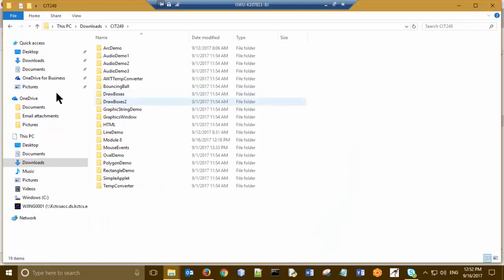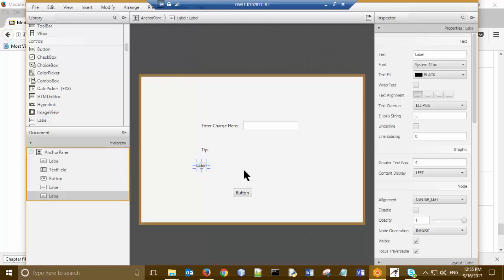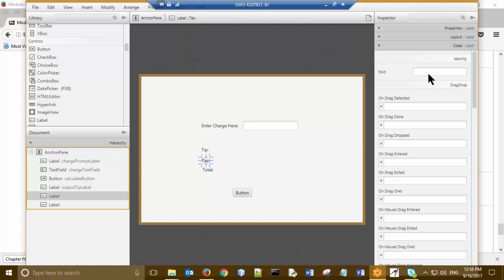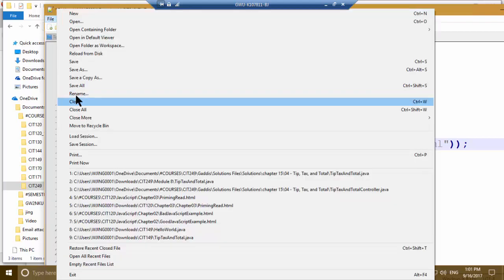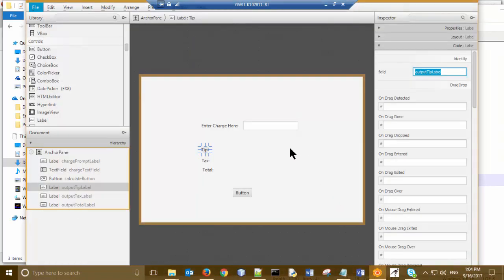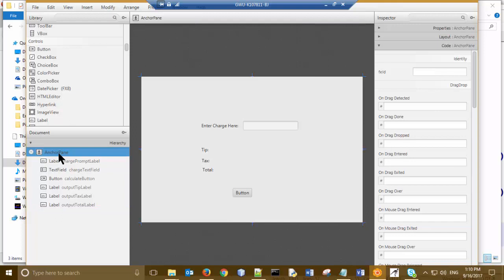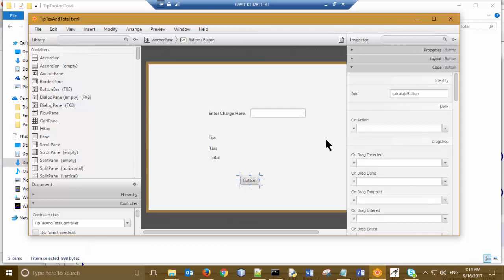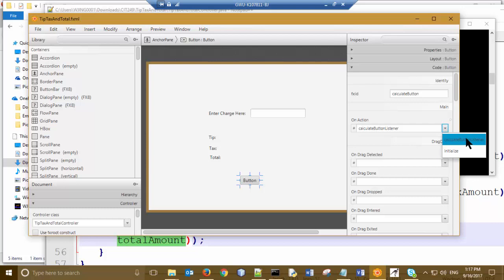CIT249 Pearson Module8 Programming Challenges